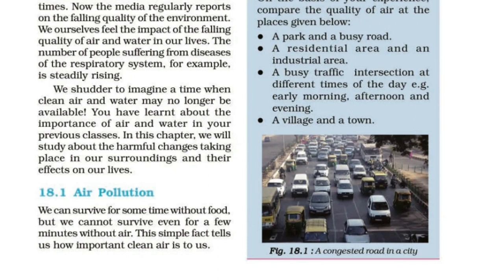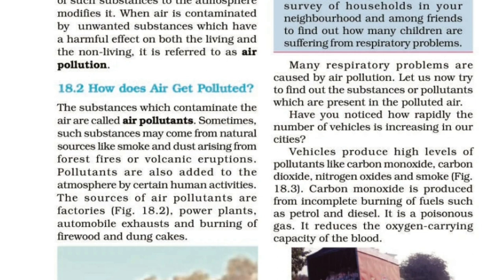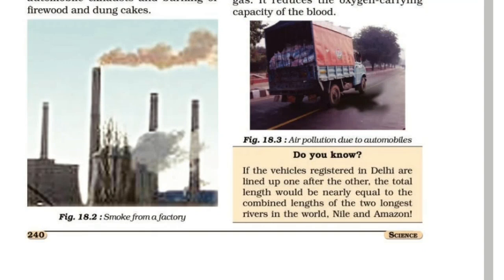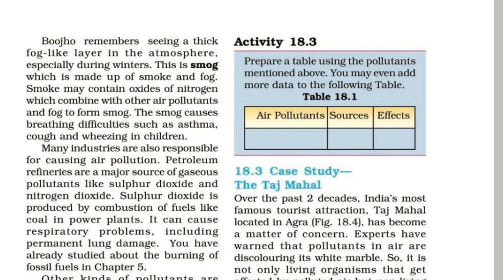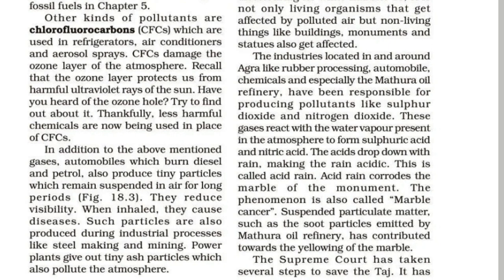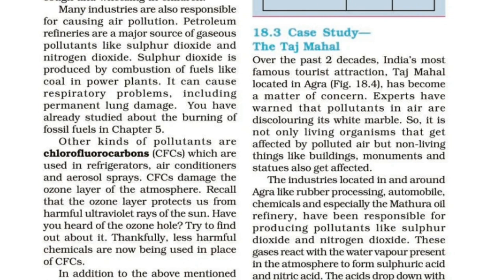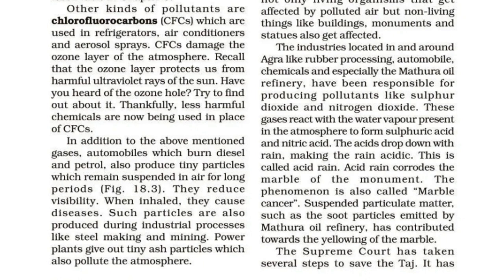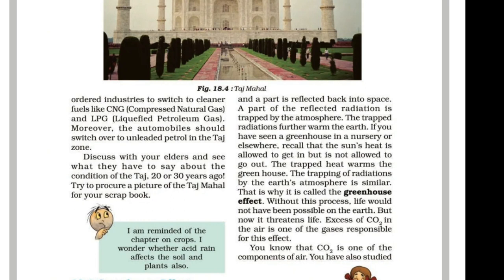CBSE class 8 Science Chapter 18 Pollution of Air & Water part 1 with മലയാളം Explanation.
Pollution of Air & Water
 part 1
with മലയാളം Explanation.